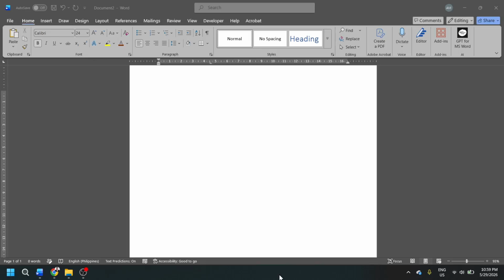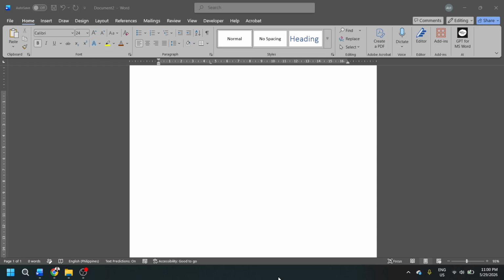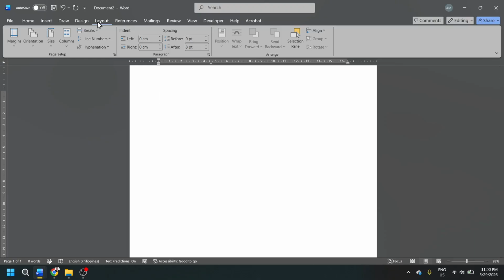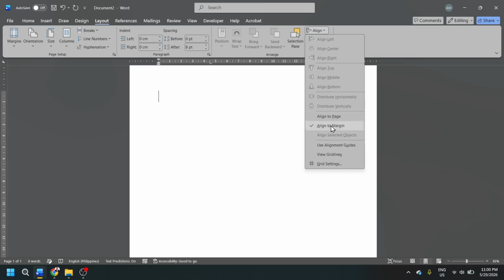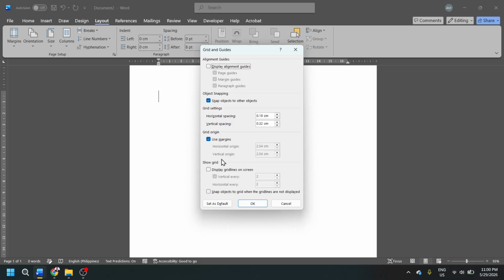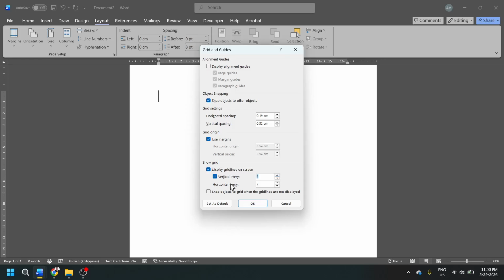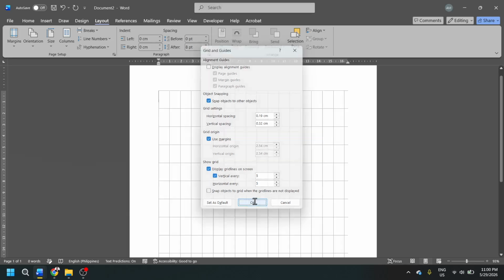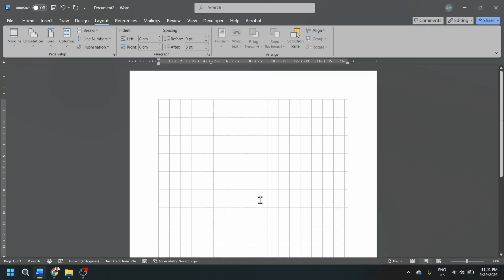How to Create a Custom Grid Line View in Microsoft Word (Easy Guide)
In this video, we discuss how to create a custom grid line view in Microsoft Word to achieve pixel-perfect alignment of objects. You'll learn to enable and customize gridlines, adjusting vertical and horizontal spacing for precise control over shapes, images, and text boxes. This tutorial covers accessing grid settings via the Layout tab and the Align menu, making it easy to set up a custom grid overlay.

00:00 Introduction and Plan
00:28 Accessing Grid Settings
01:10 Enabling Gridlines
01:40 Customizing Grid Spacing
02:27 Final Grid Overlay View